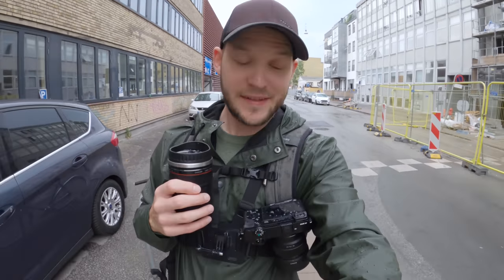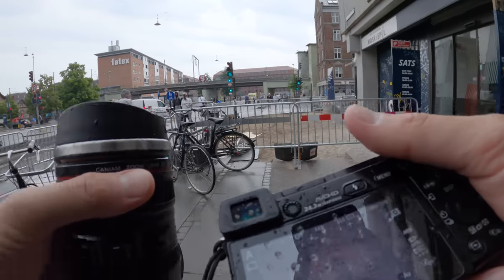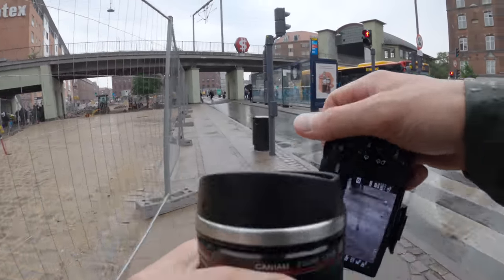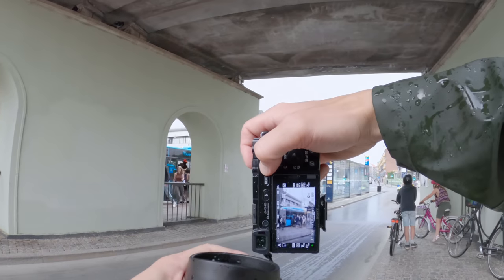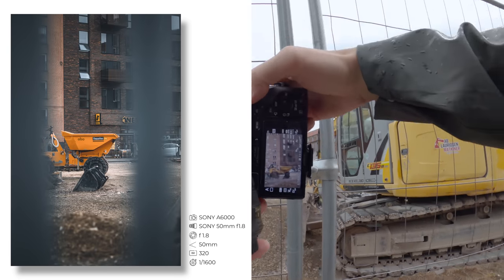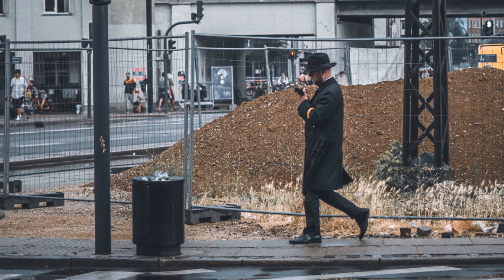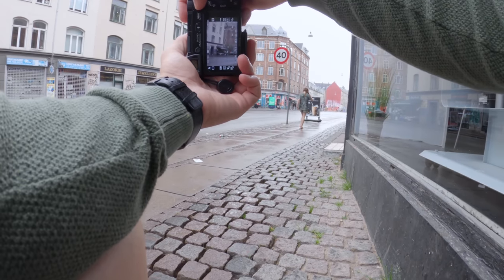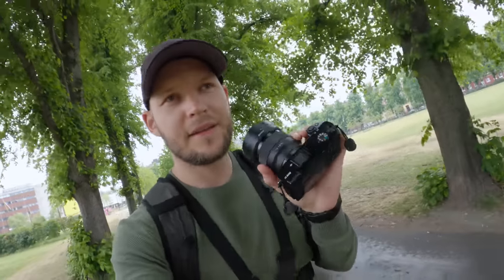POV Rainy Street Photography - Sony a6000 + Sony 50mm f1.8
I took my Sony a6000 camera and paired it with Sony 50mm f1.8 prime lens and went for a walk on rainy Copenhagen streets in Denmark. This is a casual POV video to show you how I stroll the streets and take random pictures on a rainy summer day.

Since the Sony 50mm is a full frame lens on a crop sensor camera like Sony a6000 the equivalent in focal length would be approx 76mm so I had a chance to take a lot of pictures from mid distance.

And if you want to get the Presets used in this video FOR FREE - get them

THE GEAR I USE
► CAMERAS
- Main Camera
- Secondary Camera
- Favorite Full Frame Camera
- Action Camera

- All time favorite Lens
- Or cheaper option
- Best Portrait Lens
- Sharpest Lens
- Recommended Landscape Lens

- Audio Recorder
- Shotgun Mic
- Secondary Shotgun Mic

► ACCESSORIES
- Pocket RGB LED Light
- External Hard Drive
- SD Card of choice
- Micro SD Card

Music and SFXs from HookSounds. Songs: Tiny World